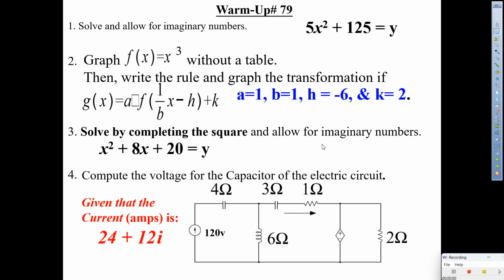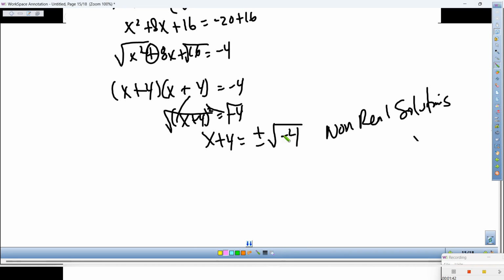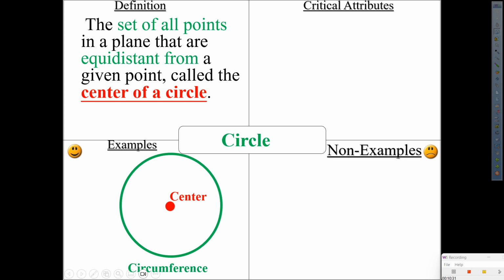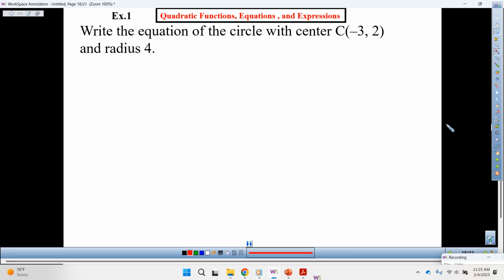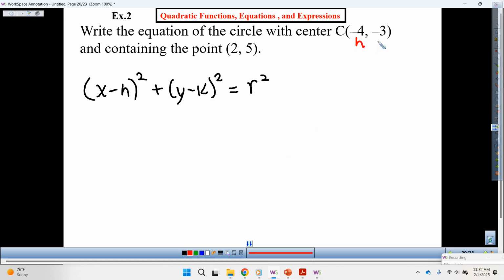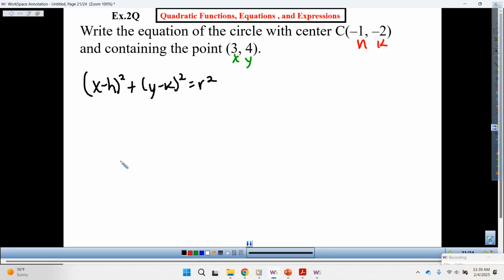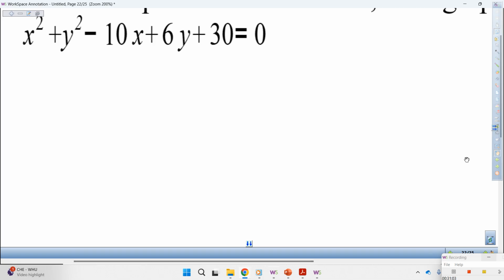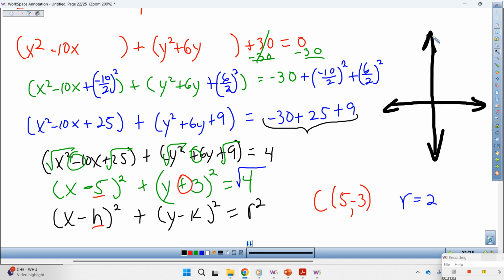Mr. Q's Writing & Graphing a Circle Standard Form Equation